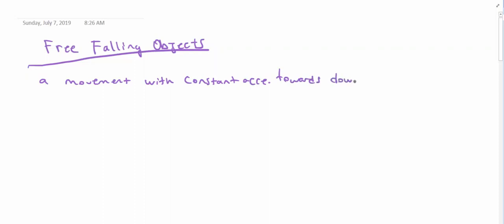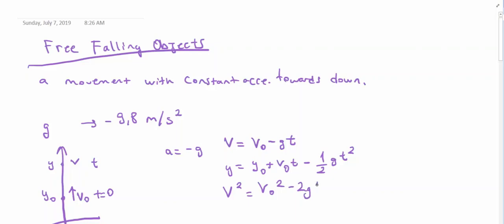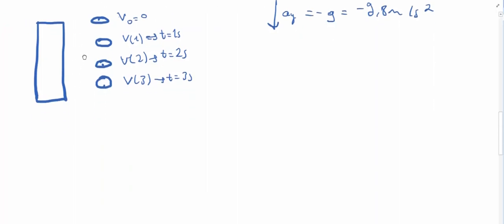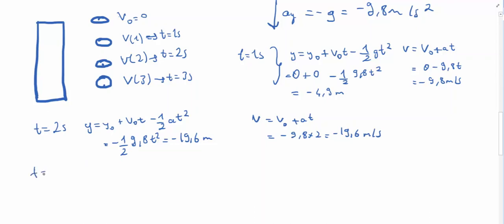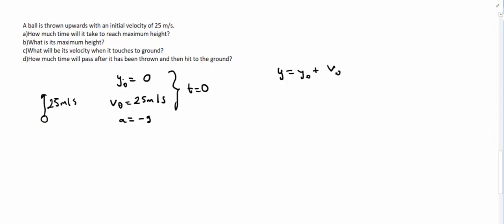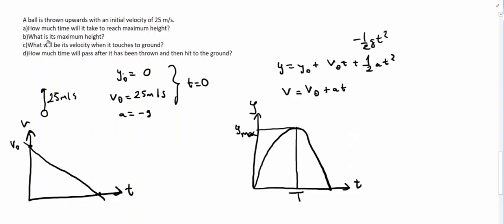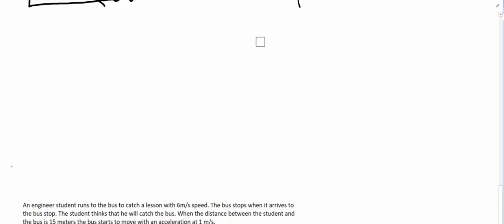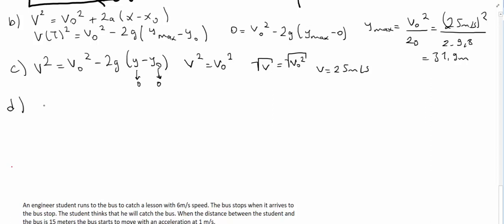Physics Free Falling Objects